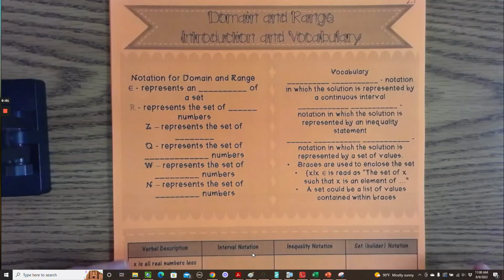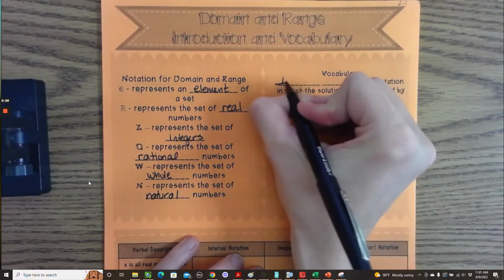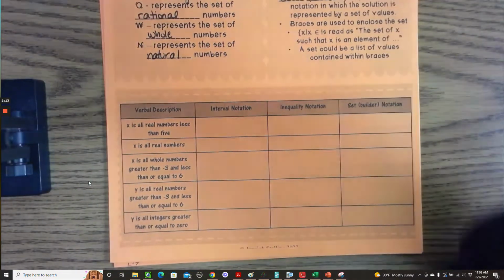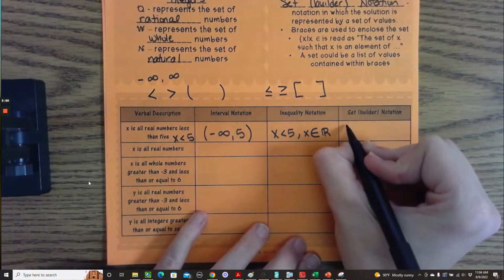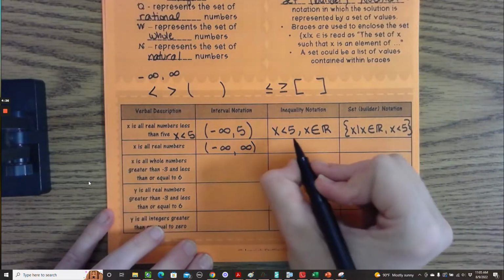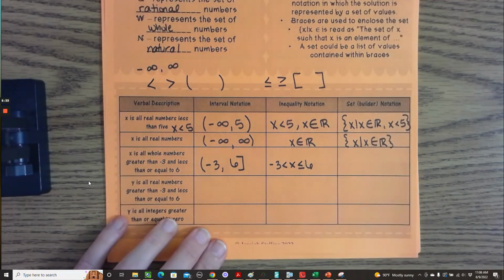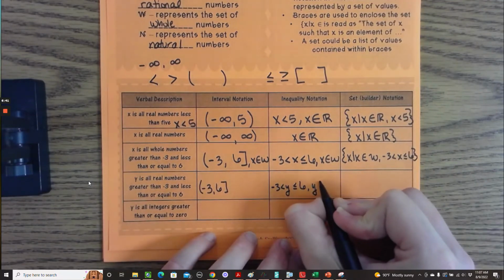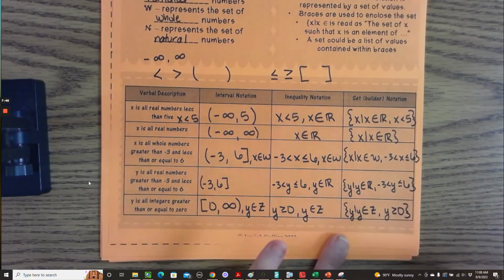2.1 Domain and Range Introduction and Vocabulary